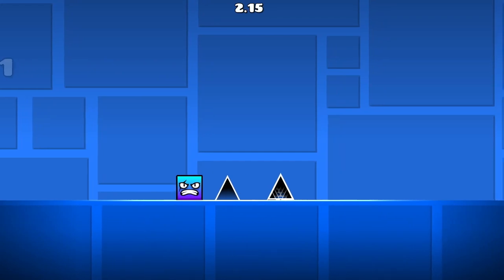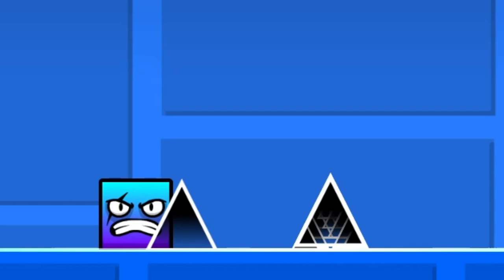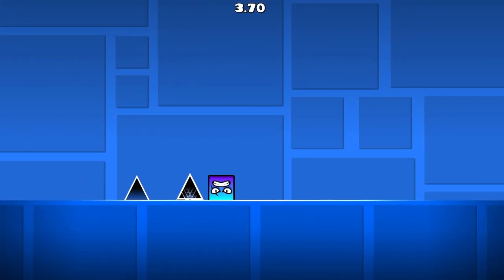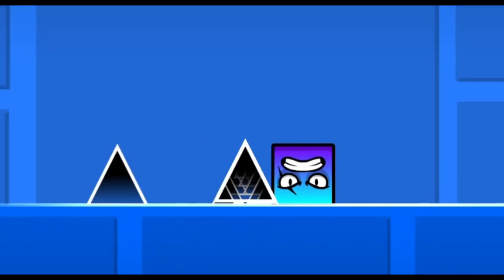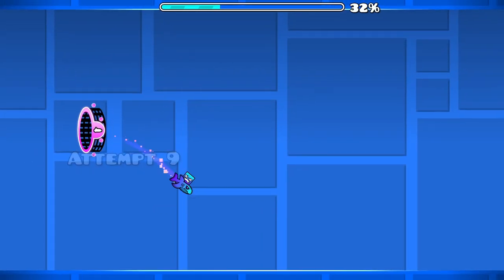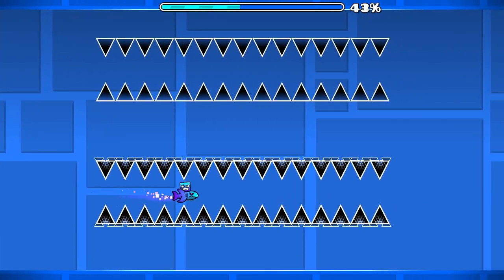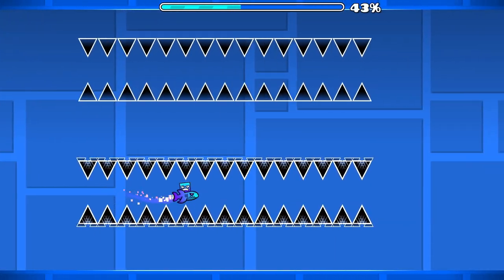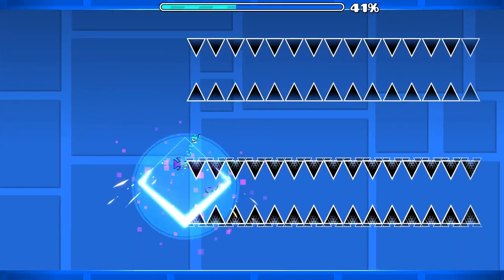The Geometry Dash Hitbox Problem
I talk about spike hitboxes for 1 minute.